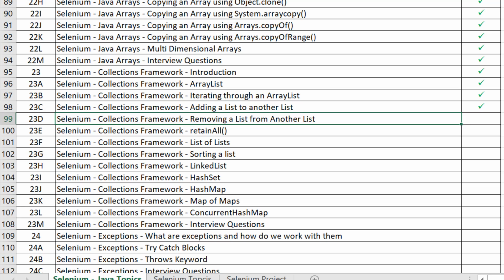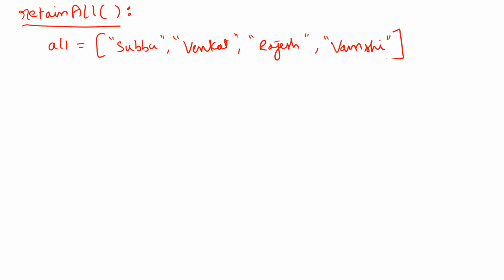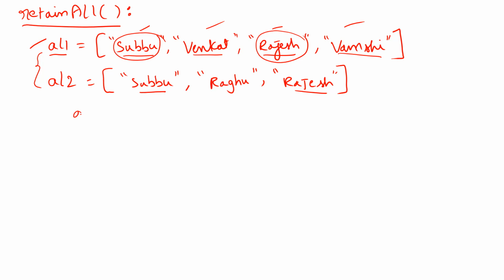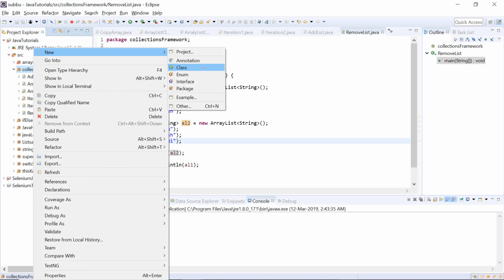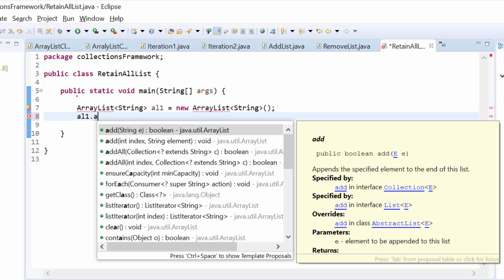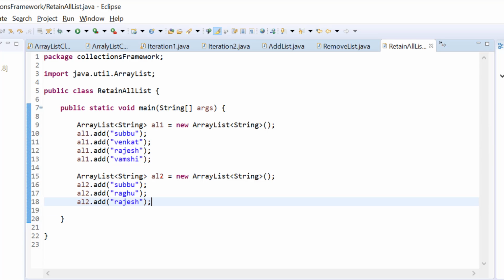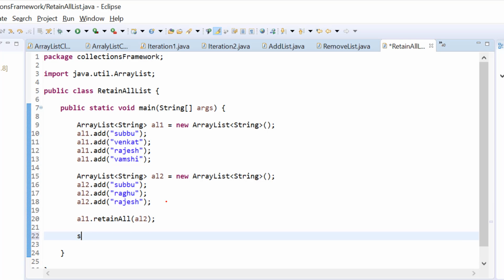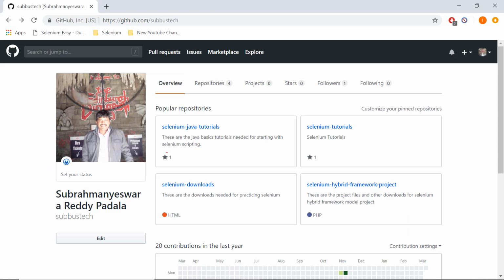23E. Java Basics for Selenium - Collections Framework - retainAll()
In this video we will see how to retain elements of the second list and remove everything else in the first list.
We use retainAll() to do this.